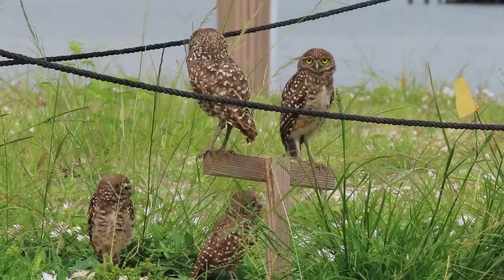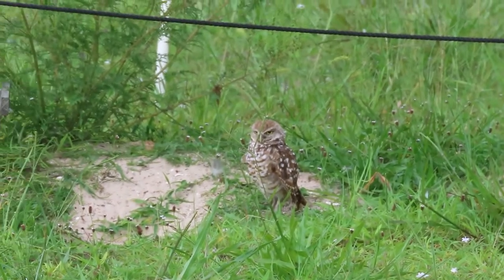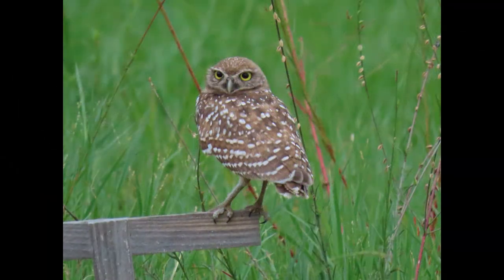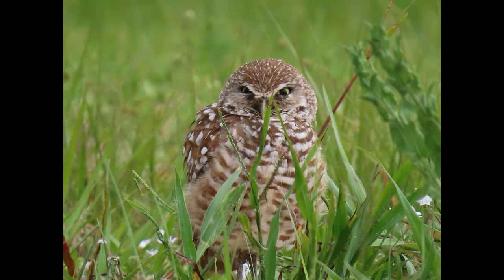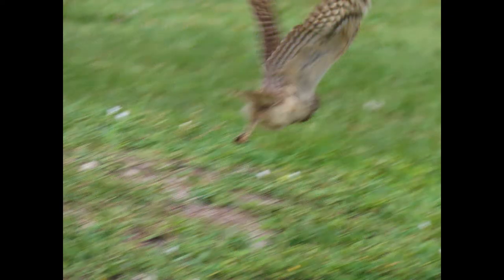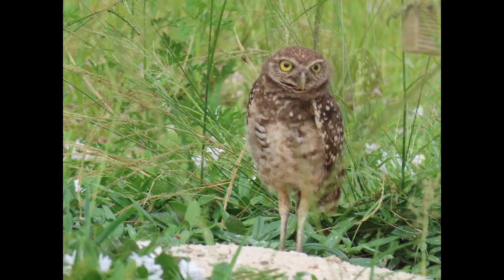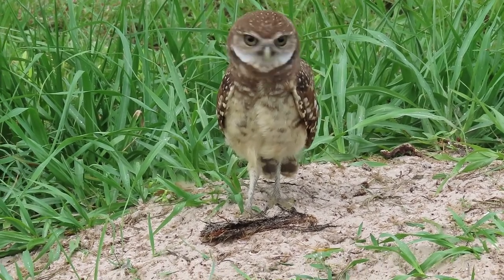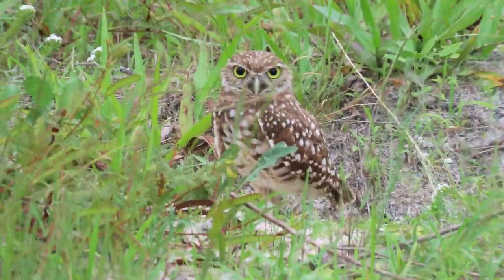What Happens to Burrowing Owls During a Hurricane?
If you find a hurt bird or owl contact below:

If you find injured or orphaned native wildlife, contact the Clinic at 239-262-CARE (2273), 8 AM to 8 PM, seven days a week.

Cape Coral: If you find injured or orphaned native wildlife, contact the Wildlife Rehabilitation Clinic at 239-262-CARE (2273) 8 a.m. - 8 p.m. Eastern Time seven days a week.

Florida Keys:
Florida Keys Bird rehabilitation center in tavernier-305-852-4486
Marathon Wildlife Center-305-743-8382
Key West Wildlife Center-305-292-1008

modal=false&should_open_composer=false